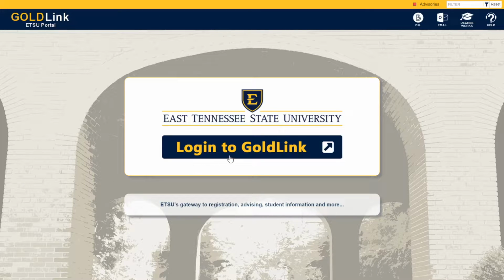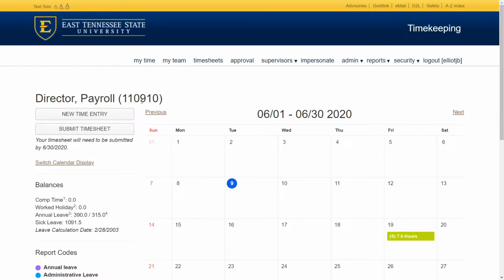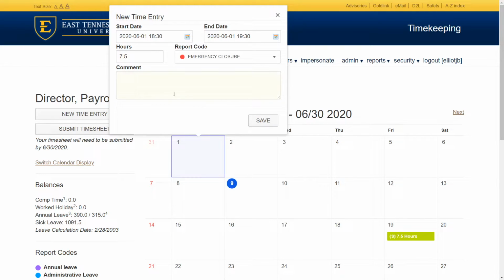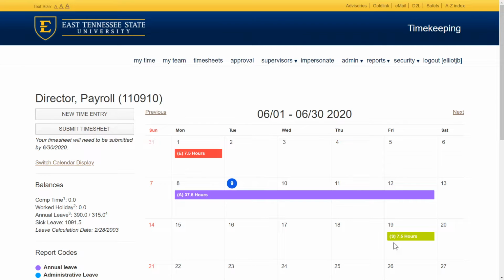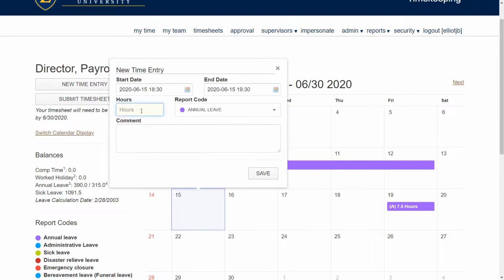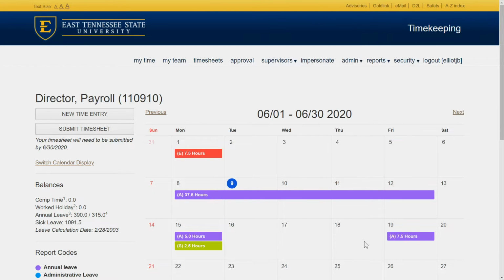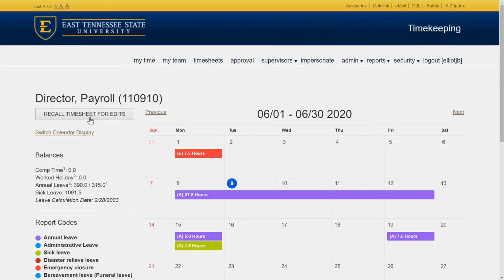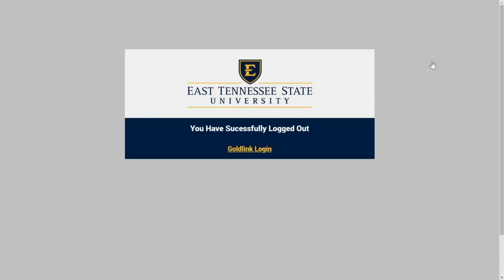Payroll - TRS Timesheet - Employee Demonstration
East Tennessee State University, Office of Payroll, Time Reporting System (TRS) Timesheet - Employee Demonstration